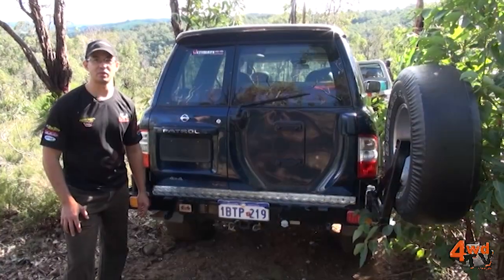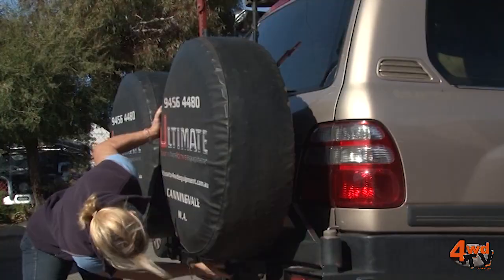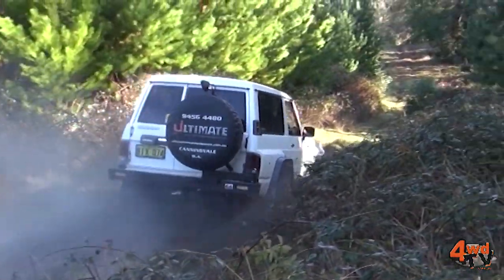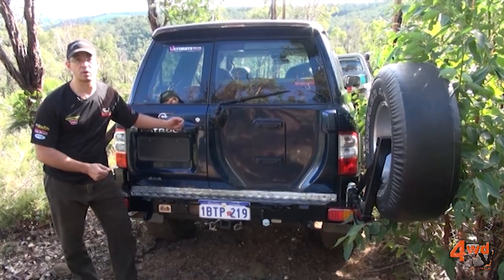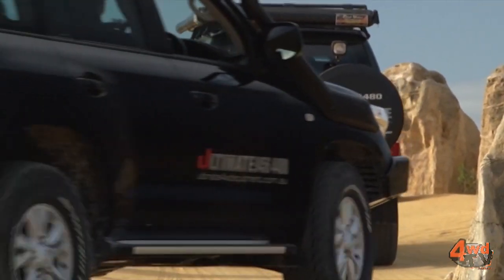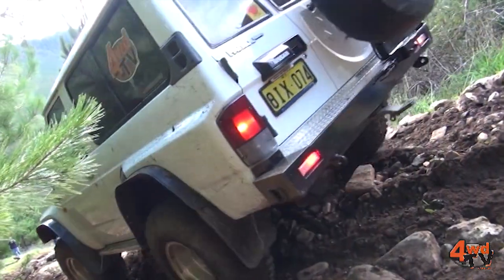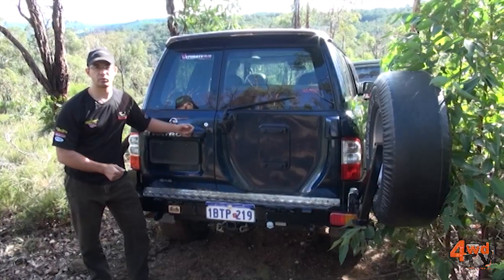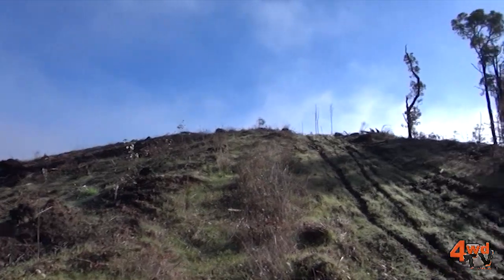Ultimate Dual Wheel Carrier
Marcus from Ultimate 4wd Equipment explains what to look for when shopping for a dual wheel carrier for your four wheel drive.